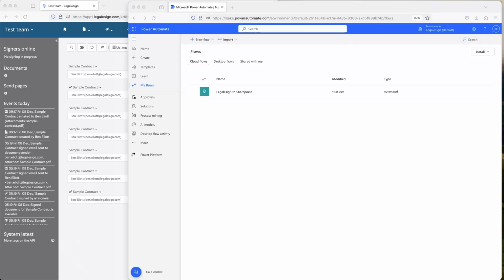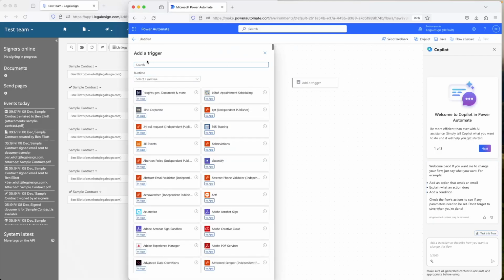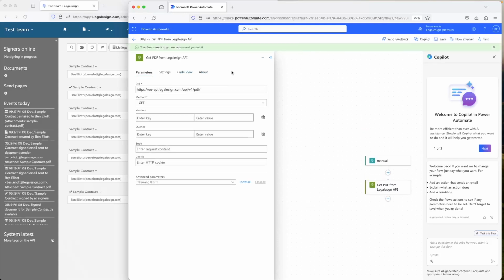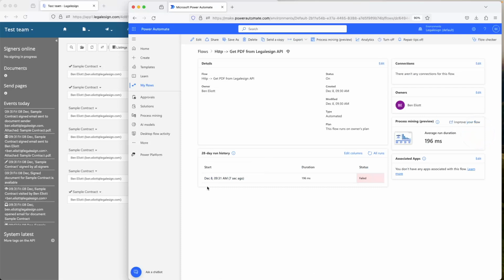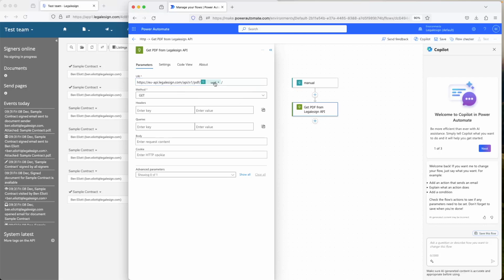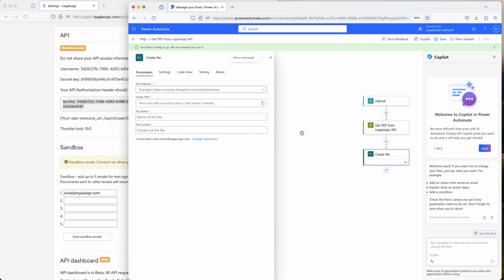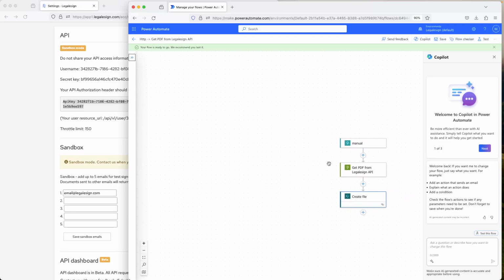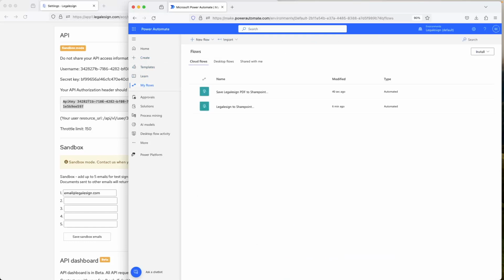How to backup your Legalesign documents to Sharepoint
A step-by-step guide on how to set up a MS Power Automate flow to copy Legalesign PDFs into Sharepoint upon signing.

A Power Automate webhook listens for signed PDF events from Legalesign. When the event occurs, a power automate flow is triggered which uses the Legalesign API to download the PDF, and then a Power Automate Action to copy the file to Sharepoint.

Power Automate, with Legalesign webhooks and API, is an incredibly easy-to-use no-code tool to create powerful in-house optimisations and quick custom integrations between MS Office and Legalesign.